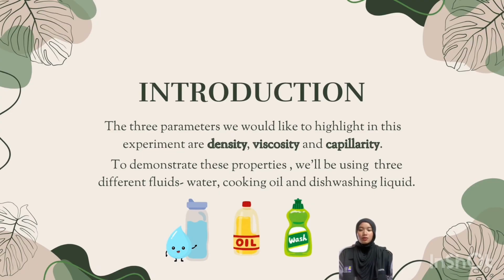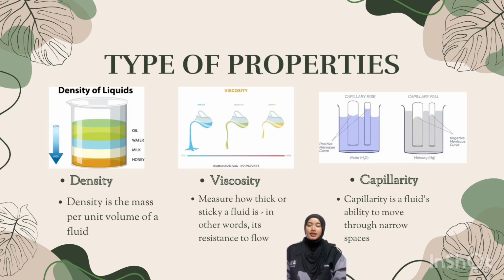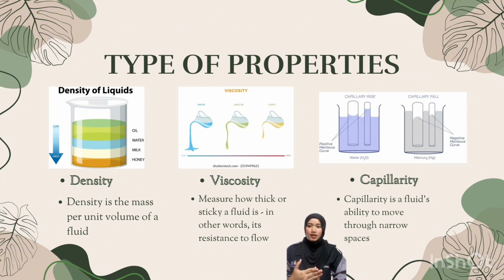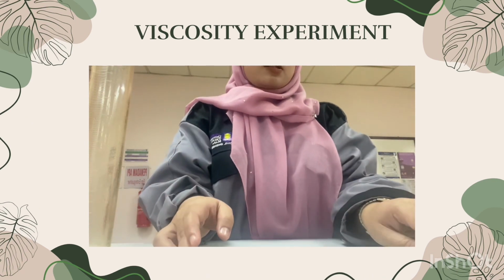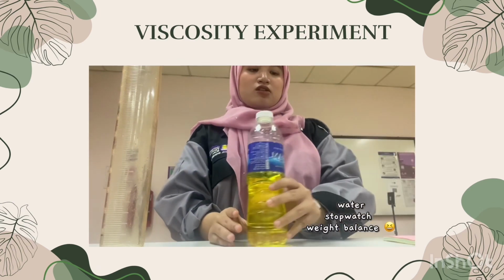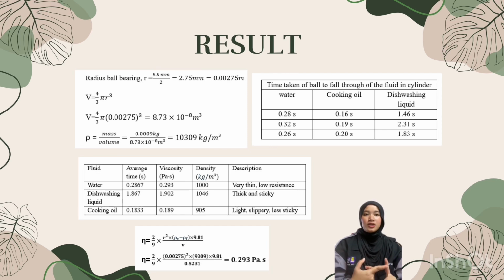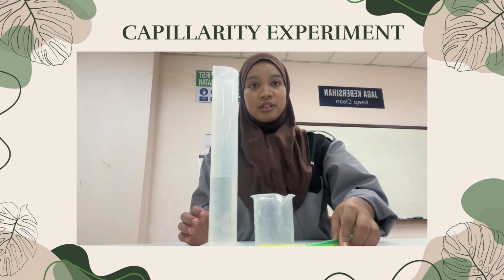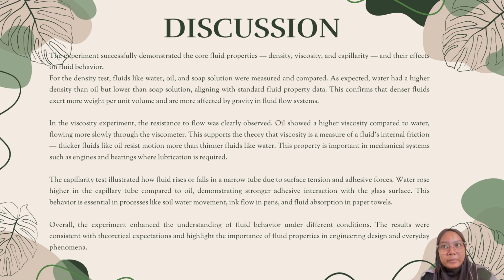PROPERTIES OF FLUID - ECW437